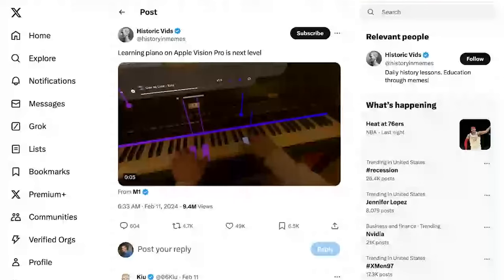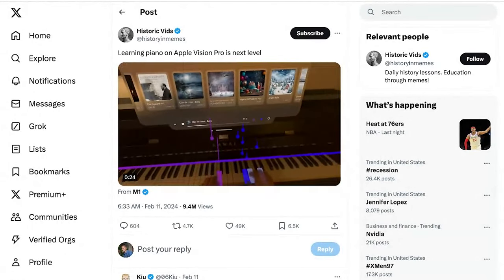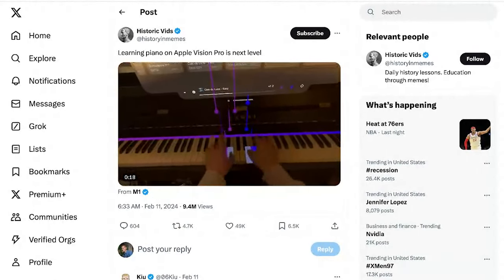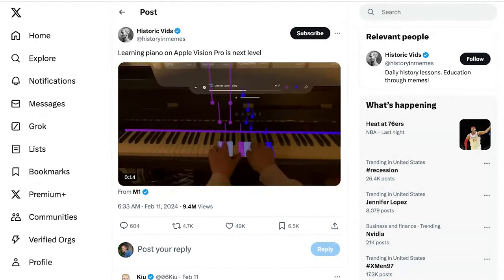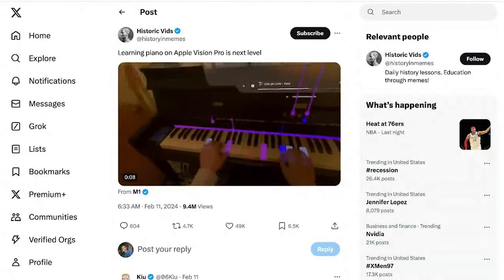Automations IO for Printavo, Apple Vision Pros, Urgency vs Stability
Alexander Alimovs chats with us about Automations IO and how they've gotten to use Printavo's API to help shop owners! With a hands on approach to building automations for clients, the new Printavo integration is a great addition to your shop's workflow! We also discuss use cases for the new Apple Vision Pros, and the pros and cons of putting out an early version and adjusting as it is released.

00:00:00 Intro
00:04:55 Automations
00:12:21 Automations and Printavo!
00:14:54 Google Reviews
00:19:14 Human Automations
00:23:47 Getting Started
00:24:26 White Glove Treatment
00:26:22 Early Printavo Days
00:30:52 Apple Vision Pro